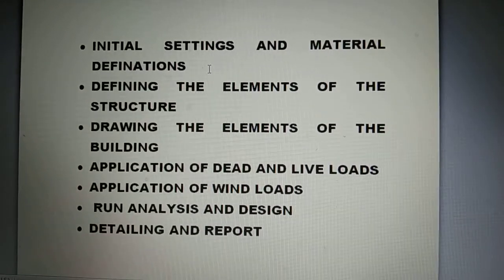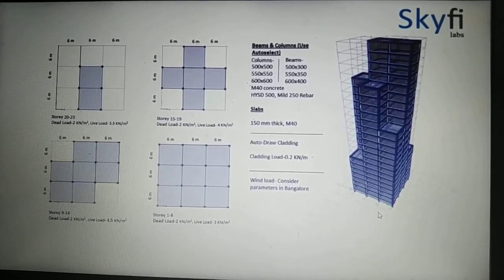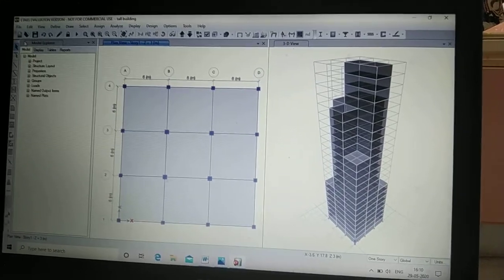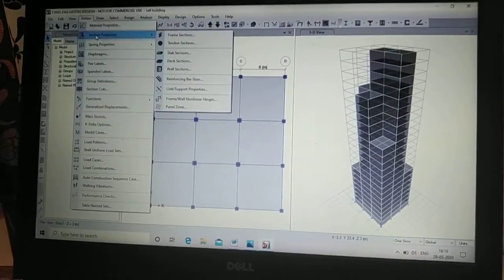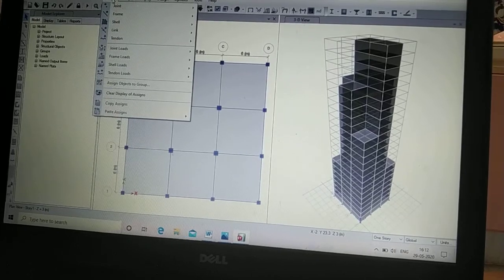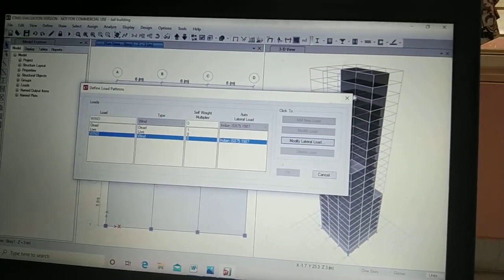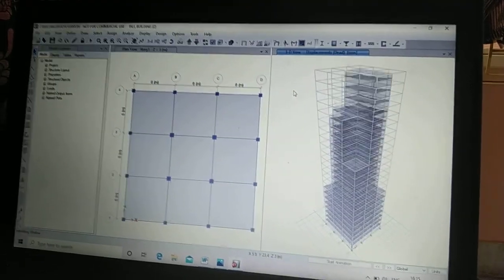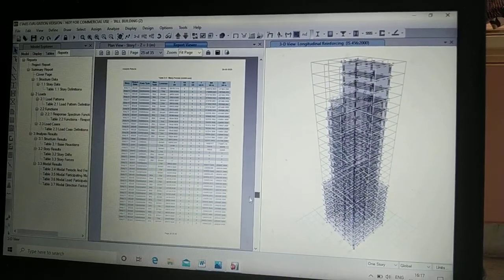Tall building assignment to skyfi lab by Barsa mohapatra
Assignment of tall building